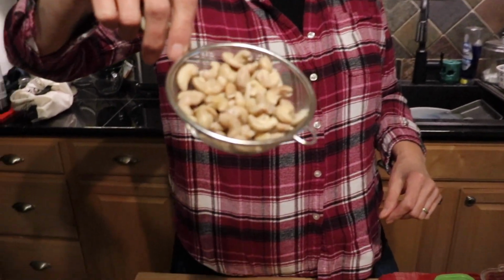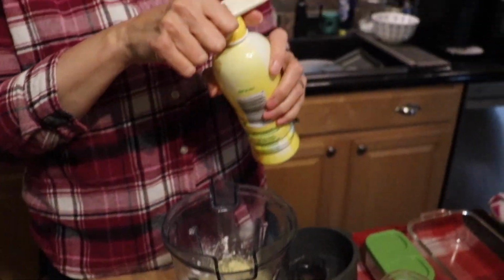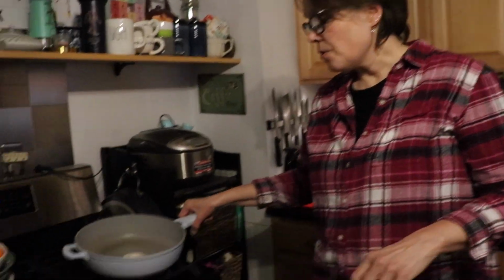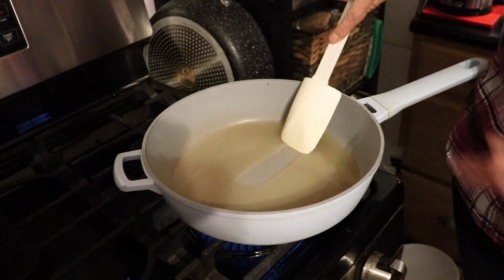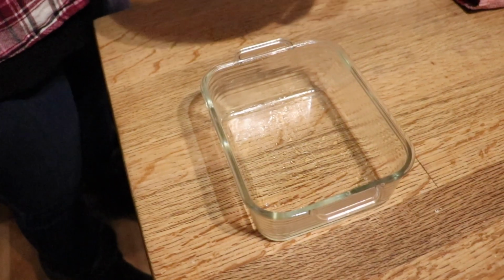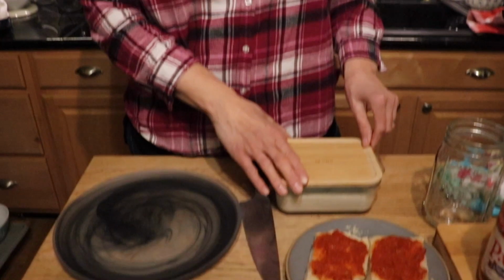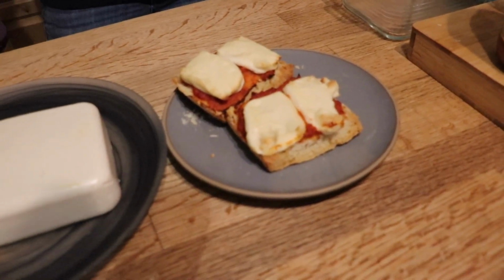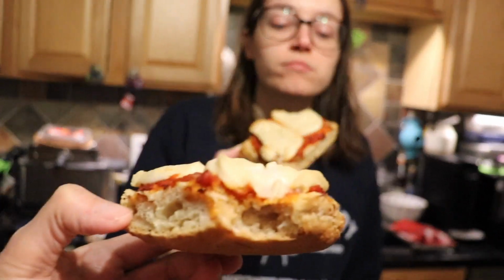Veganuary 2024 Day 25!